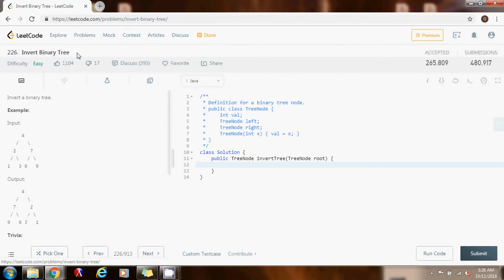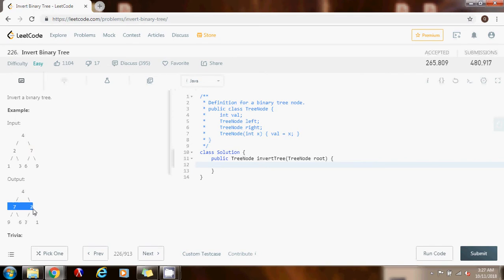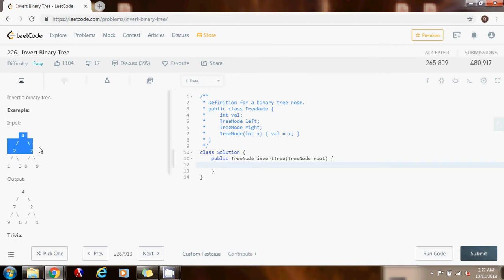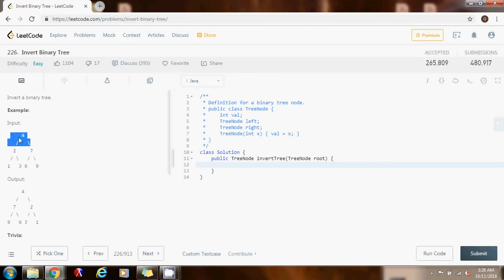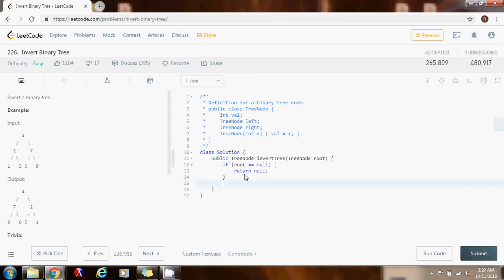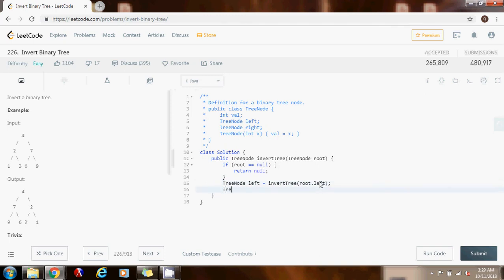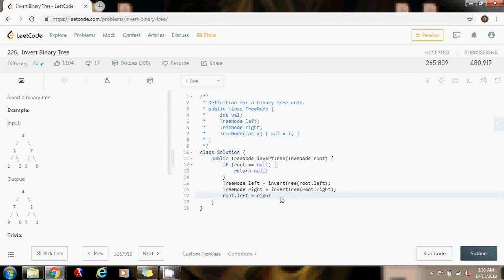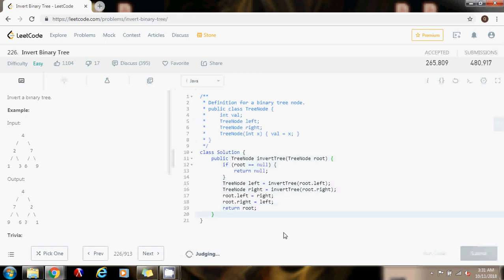Coding Interview Tutorial 8: Invert Binary Tree [LeetCode]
Learn how to invert a binary tree using recursion!